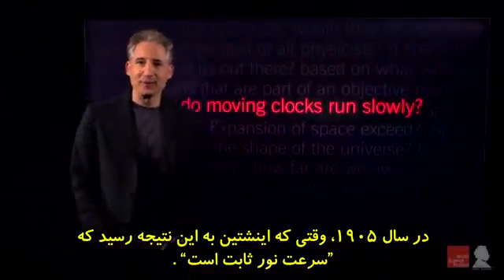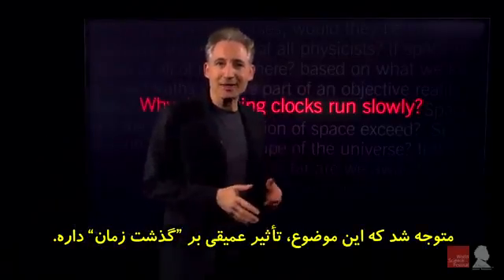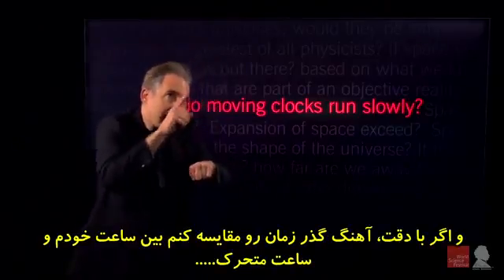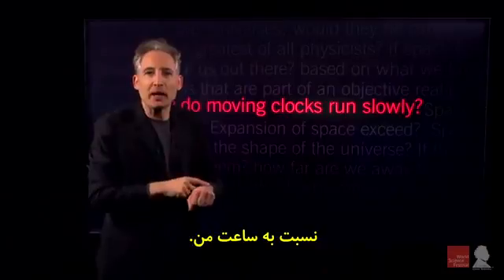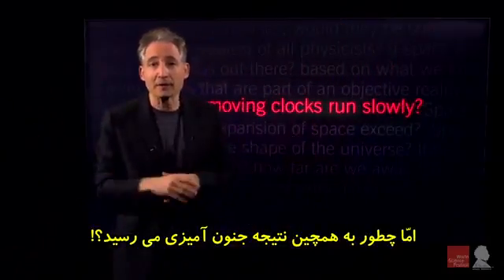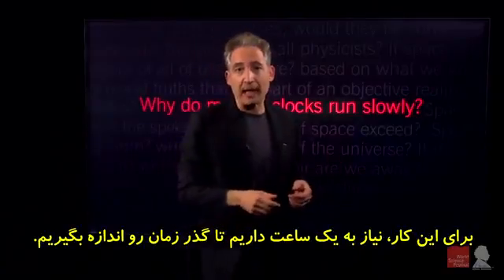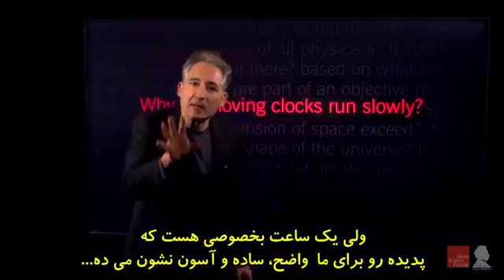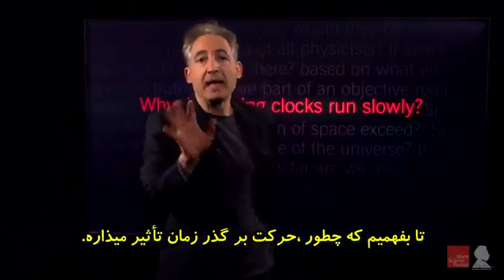علت گذشت آهسته زمان برای فرد متحرک، از نگاه ناظر ثابت (اتساع زمانی)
برایان گرین بر اساس تئوری نسبیت تشریح میکند که چرا زمان برای فردی که با سرعت حرکت میکند آهسته تر از ساعت فرد ساکن میگدرد، با زیرنویس فارسی
Brain Green
اتساع زمانی: ساعت‌های در حال حرکت گذر زمان کمتری را نسبت به ساعت‌های ساکن تجربه می‌کنند و نشان می‌دهند.